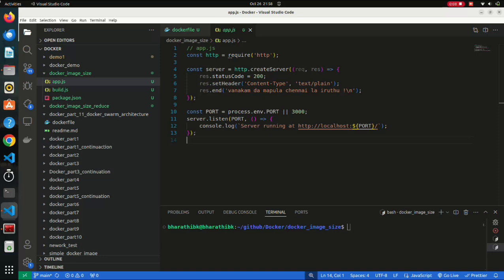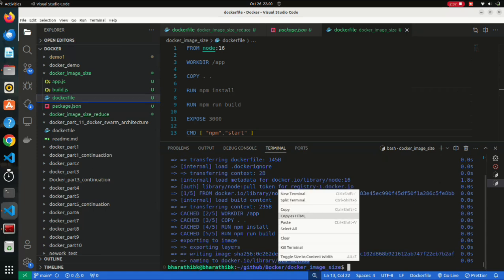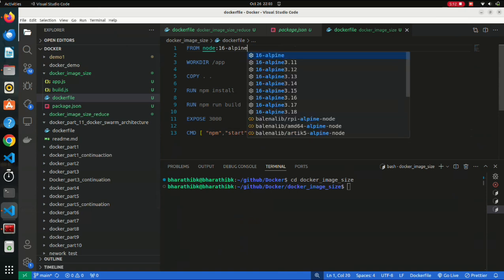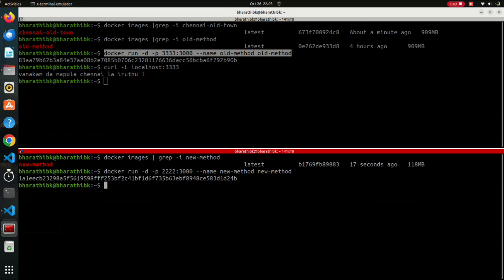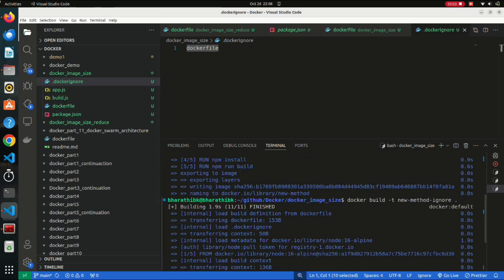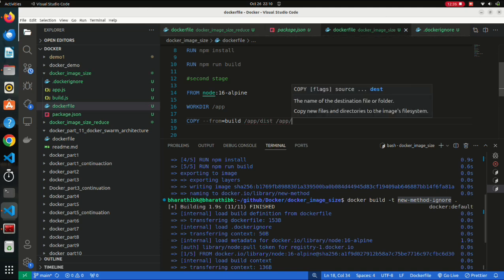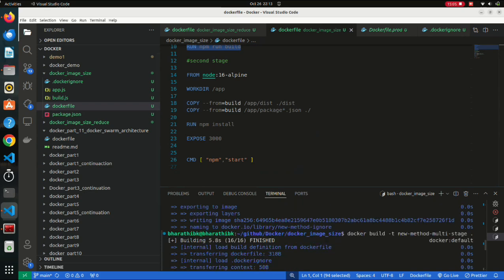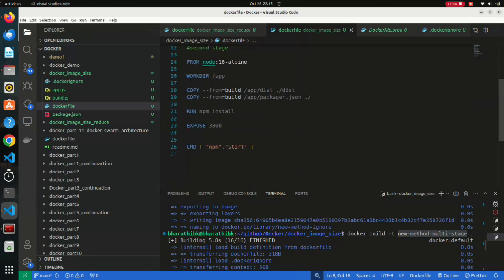how to reduce docker image size | multi stage docker file build